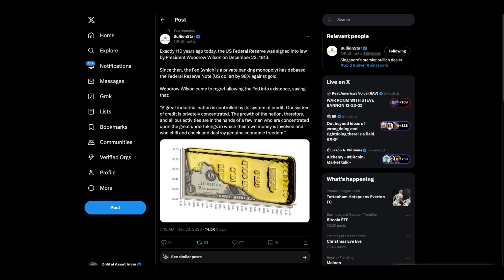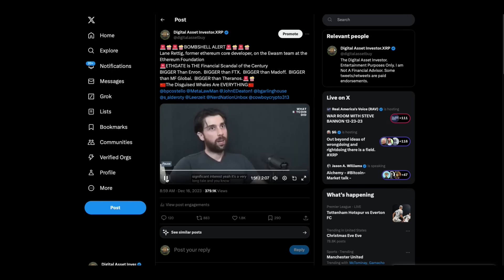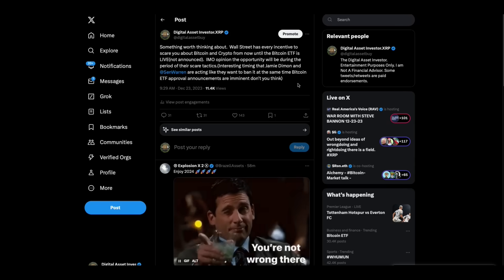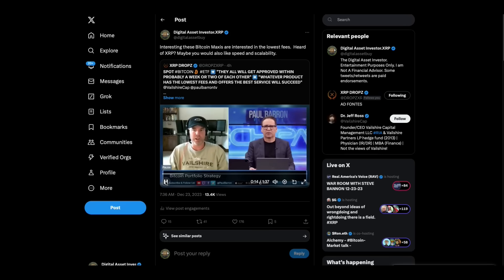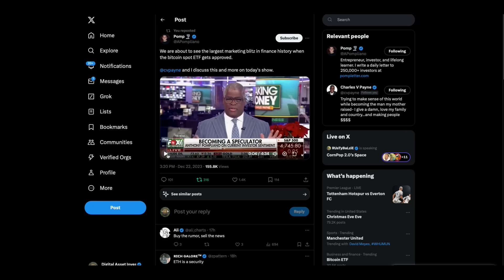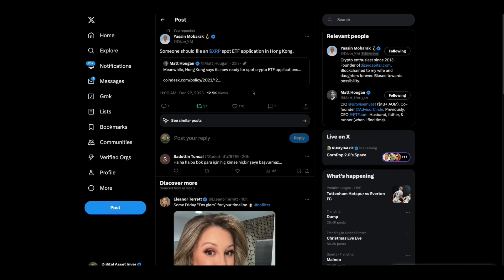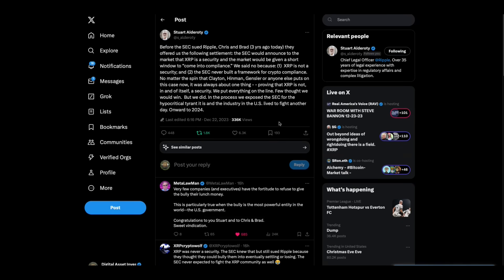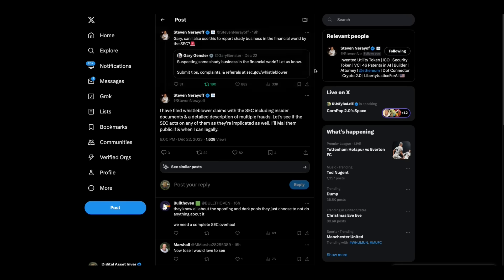XRP ETF , Ripple CLO SEC Christmas Message & Bitcoin Theory